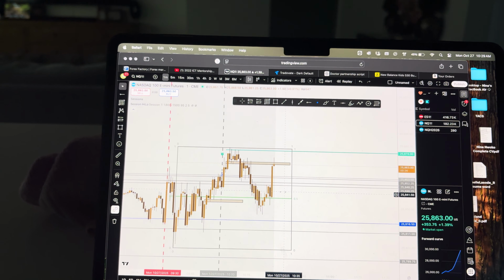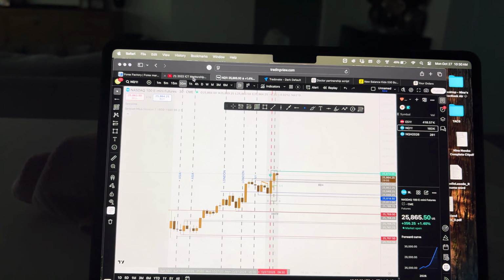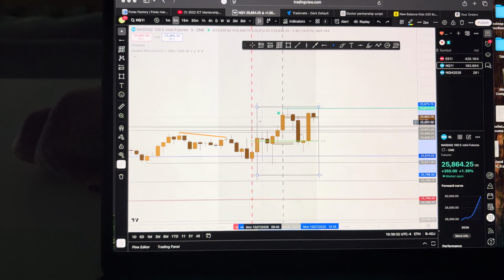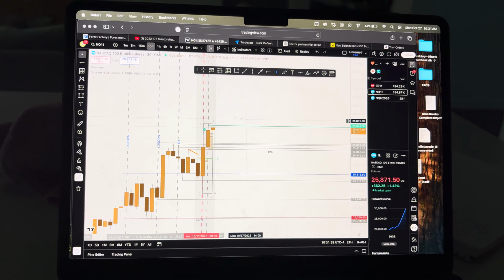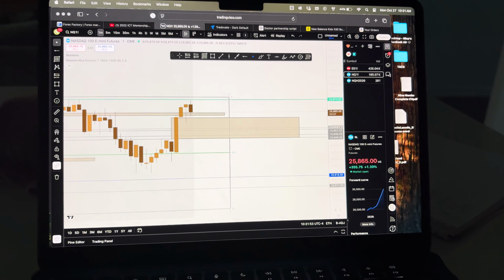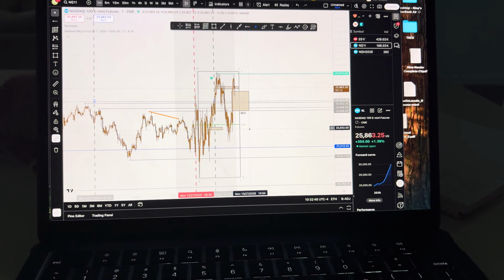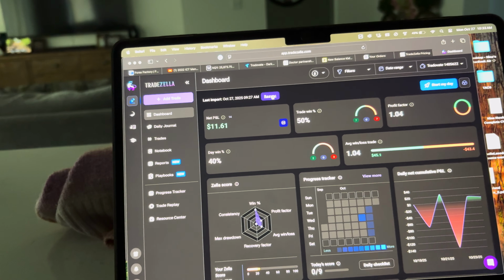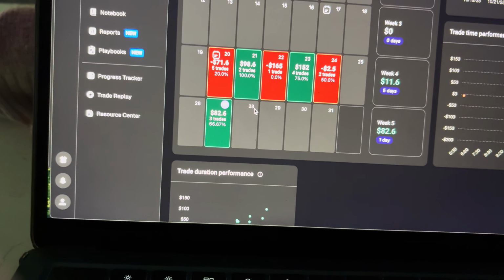Trade Recap | FUTURE$ | Greeny gains